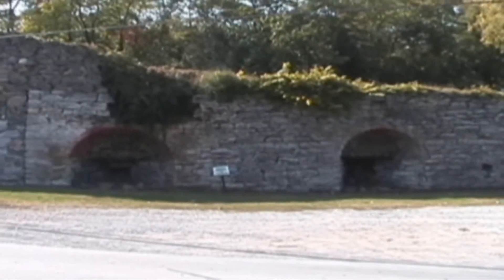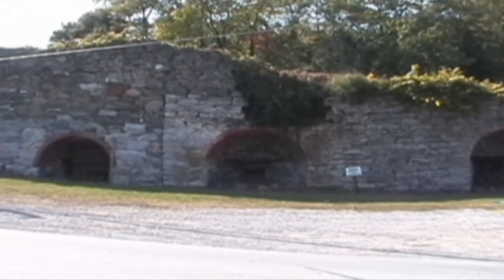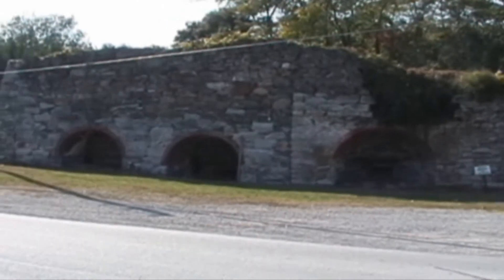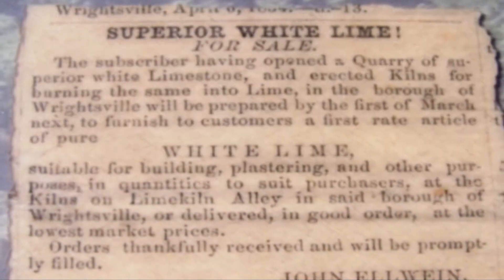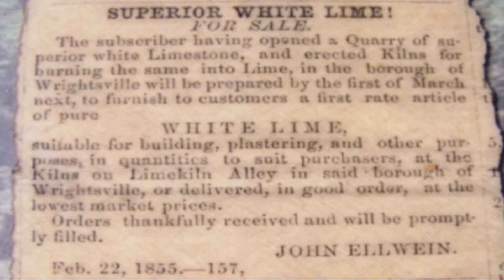Wrightsville History: Never Abandoned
Abandoned Lime Kilns and Destroyed Rail Bridge between Wrightsville and Colombia.
"What Would I Do Without Jesus?" recorded for an antique Brunswick phonograph.